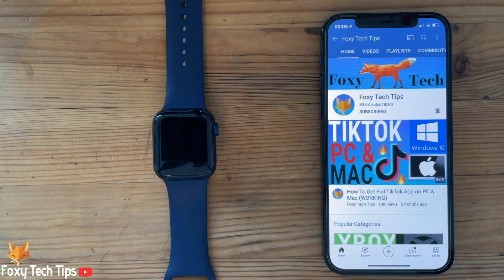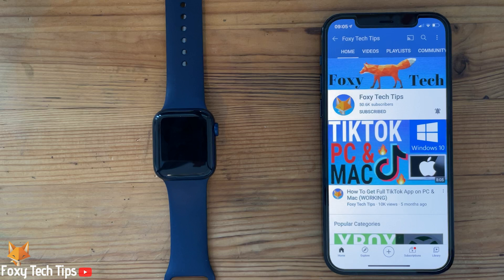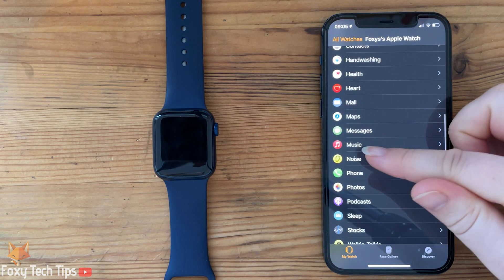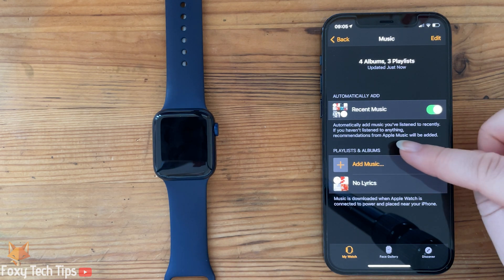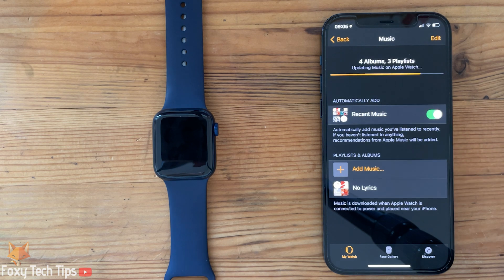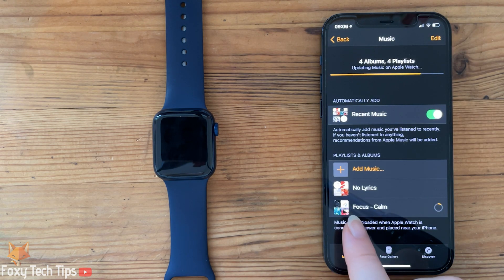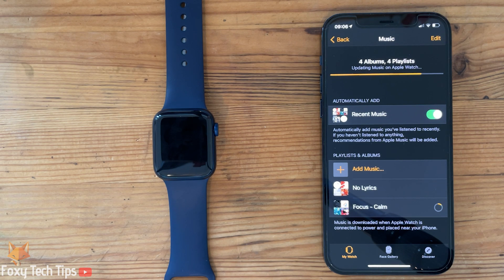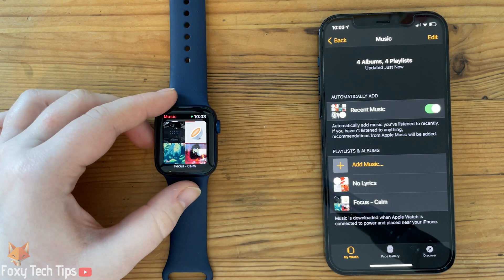How To Sync Music To Apple Watch (Series 6,5,4,3,SE)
Easy to follow tutorial on syncing music from your iPhone to your Apple Watch via the Music app. Want to play music from your Apple Watch when you are out exercising and don't have your phone or wifi with you? Learn how to sync/send music to your Apple Watch now!

Steps:

- If you use Apple Music, you can sync your library to your watch so that you can play music when the watch is offline and not near your iPhone, here is how to set it up.

- On your iPhone, open up the watch app.

- Scroll down and open the Music app from the list of installed apps.

- The first option here is to automatically sync any music that you have listened to recently.

- You can also add specific playlists and albums to your watch. Tap ‘add music’.

- You can now choose a playlist, specific artists, or albums. Tap the plus button at the top right to add this music to your Apple Watch.

- They say the music will only sync when your watch is connected to the charger, but it seems to work for me without it.

- It will take a little while for the music to fully sync to your watch but when it’s done you can then use the music app on your watch when you are out without your phone.